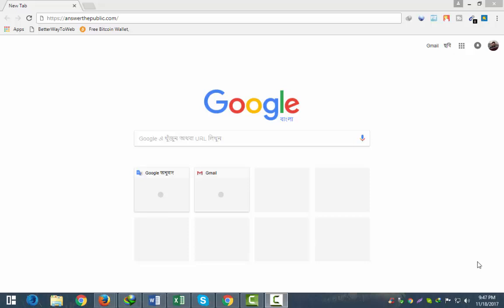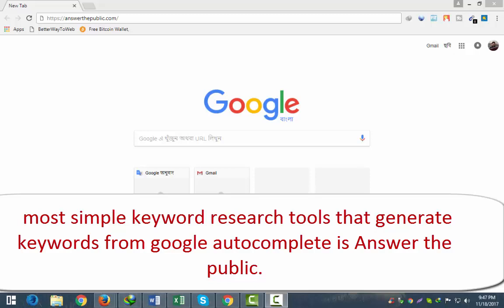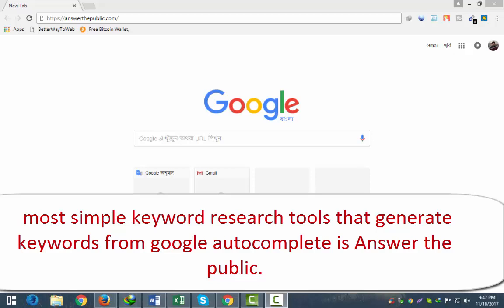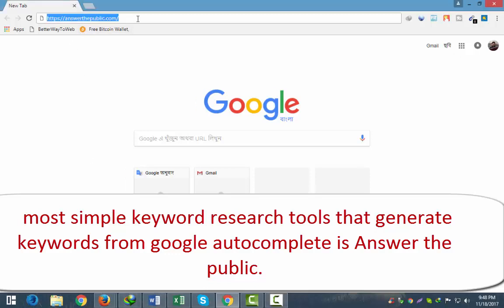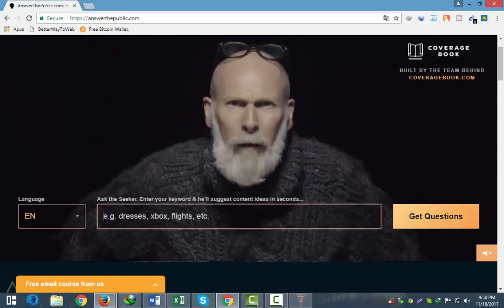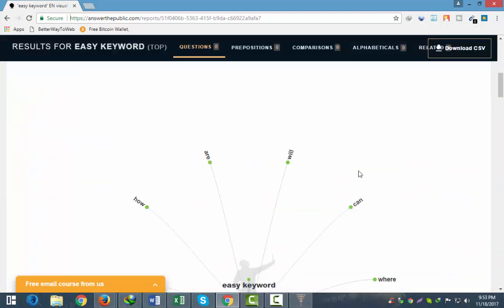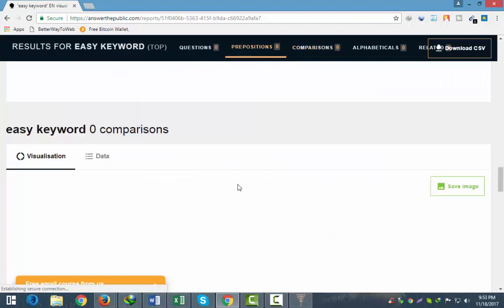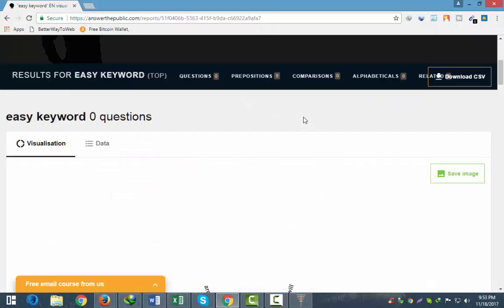simple keyword research tools Answer the public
One of the most simple keyword research tools that generate keywords from google autocomplete is Answer the public. It is similar to SeoStack.
go to :   goo.gl/r2KjD4